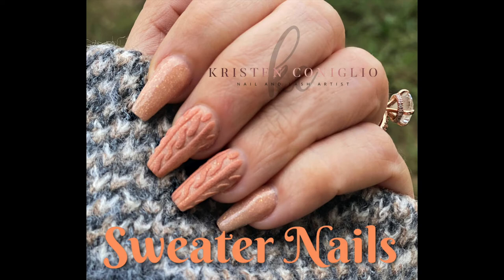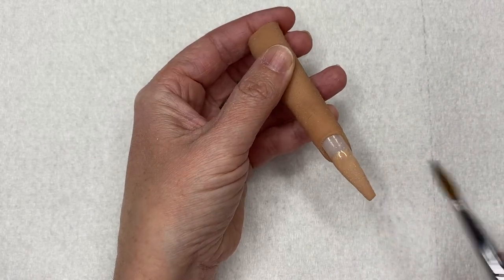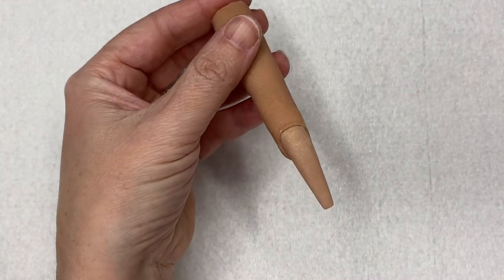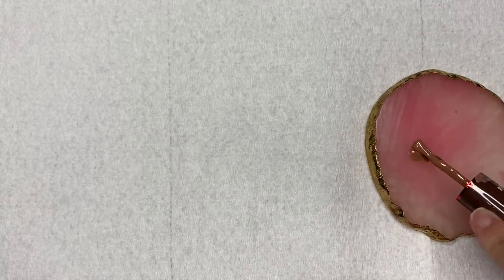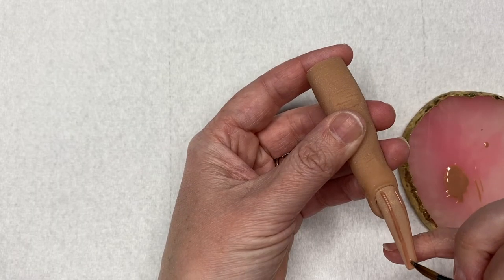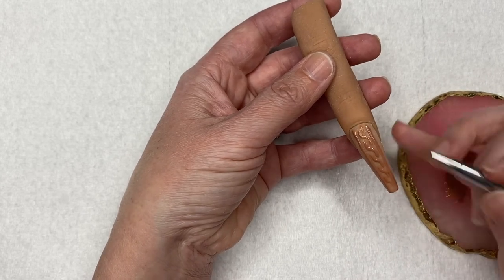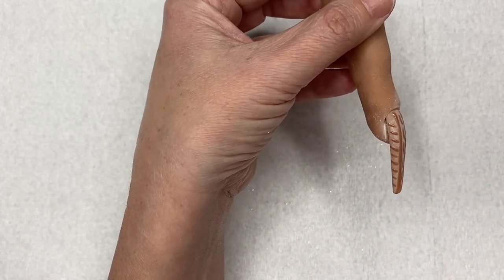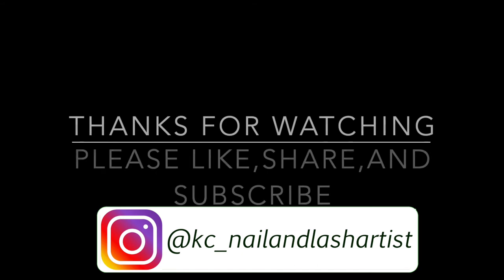Sweater Nails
Sweater nail art tutorial
Nail art tutorials. I try to do nail art for beginners.For anyone Interested in how to do acrylic nails. I love to do a lot of hand painted nail art. I love a good nail supply haul and anything to do with nails.so if your looking for some nails inspiration check out my nail art compilation .

Products used .
Red Iguana practice finger
Notpolish  Bare with me M-24,acrylic and gel polish
Notpolish Matte-it
Notpolish universal tips
Not polish Monomer